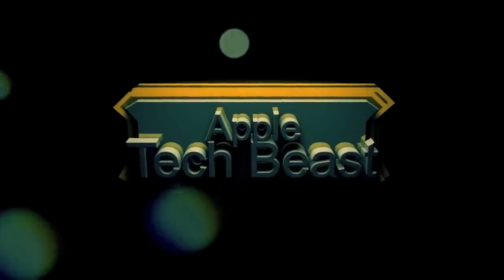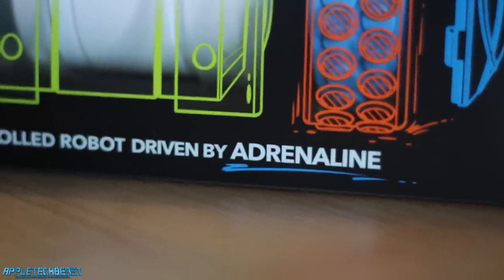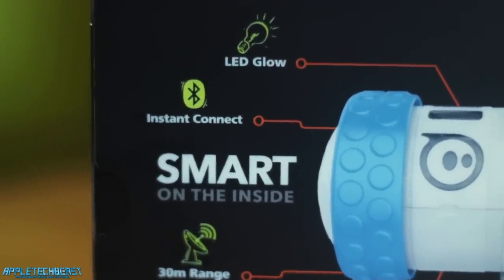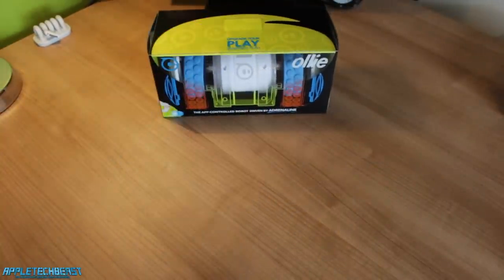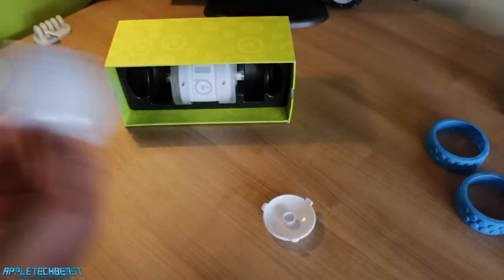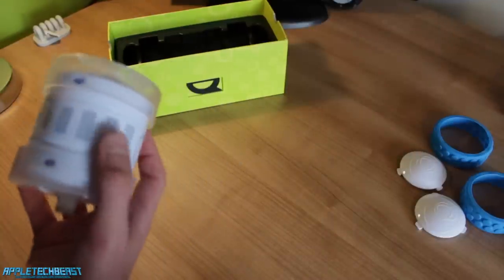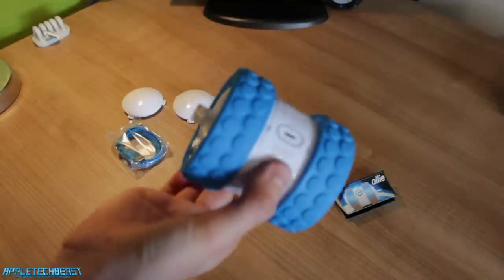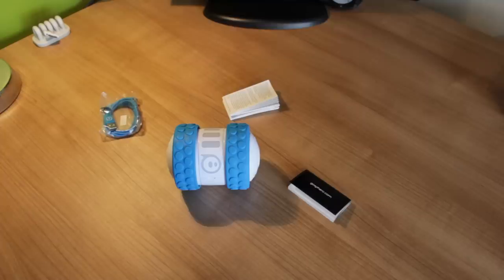Sphero Ollie | Unboxing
Buy Ollie!

In this video I unbox the awesome Orbotix Ollie.

PC SPECS:
NZXT H440 Red/Black
Intel Core i5 4670K
Corsair H100i
Corsair Vengeance 16GB 1800MHz
Corsair RM850 PSU
GeForce GTX 770 SC W/Titan Cooler
MSI GD65 Z87 Gaming
WD 2TB Green HDD
Akasa Vegas Red LED's
TP-LINK 150MBPs PCI WIFI Card